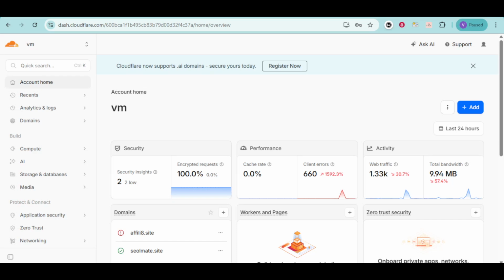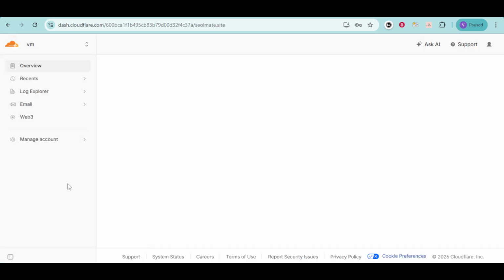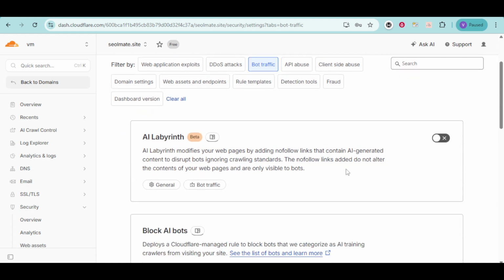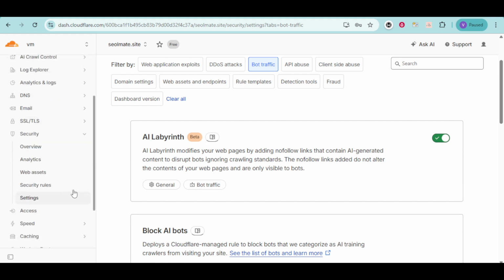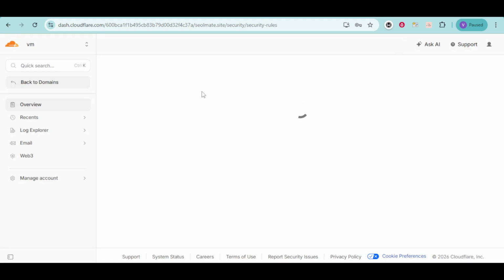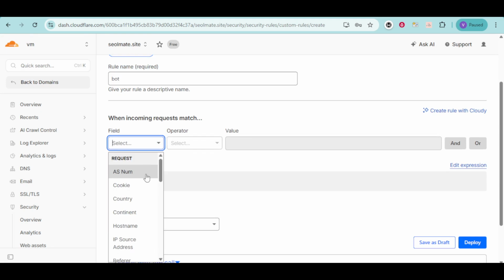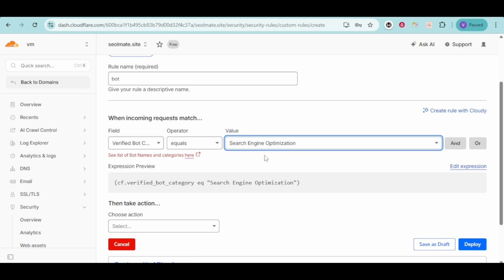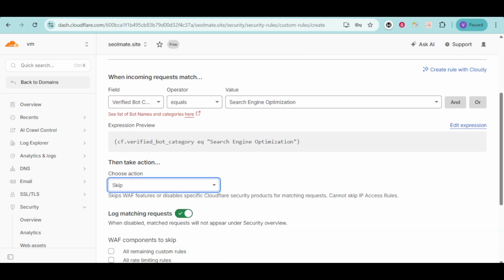How to Prevent Invalid Bot Traffic in Website Using Cloudflare (Easy Guide)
In this video, we delve into effective strategies for preventing invalid bot traffic on your website using Cloudflare. As online threats increasingly evolve, understanding how to leverage powerful tools like Cloudflare becomes essential to protect your web assets and ensure optimal performance.

By watching this tutorial, you'll learn practical techniques to configure Cloudflare settings that minimize bot traffic while enhancing your website's security. Watch till the end to discover how these insights can help safeguard your online presence and improve user experience.